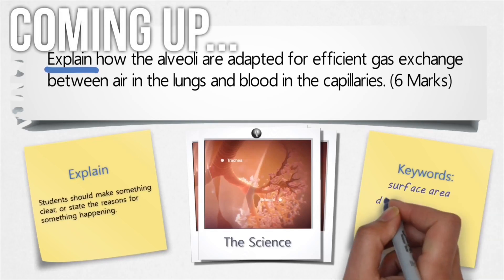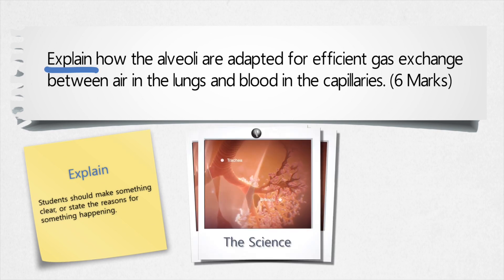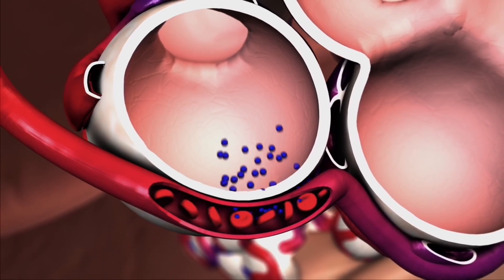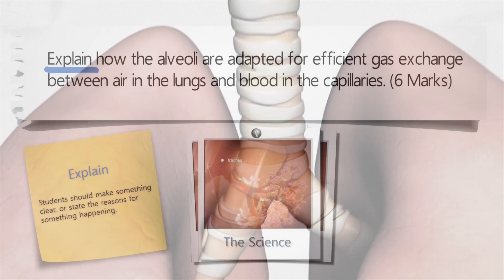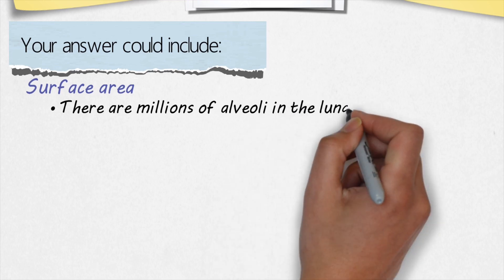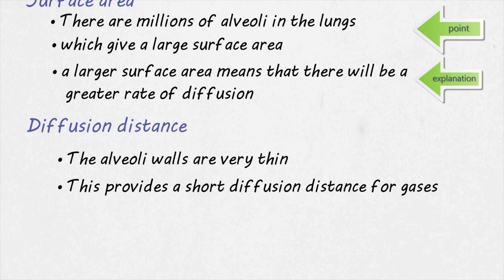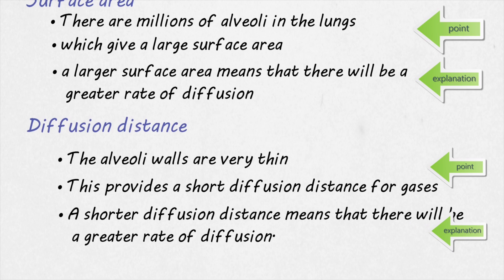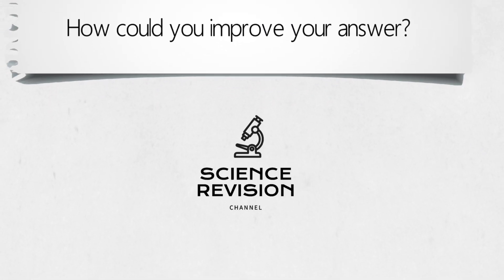How to answer a 6 mark GCSE science question on the lungs and gas exchange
This video is for GCSE science and biology students who want to practice doing 6 mark questions. In the video we take a 6 mark question on the lungs, alveoli and gas exchange and deconstruct how to get maximum marks. With a focus on how to correctly address the command words, a lesson tutorial (with scientific animations) and then a lesson on how to structure the answer you will be getting 6 marks every time!

The topic covered is for GCSE Science and Biology for AQA, Edexcel, OCR and IGCSE.